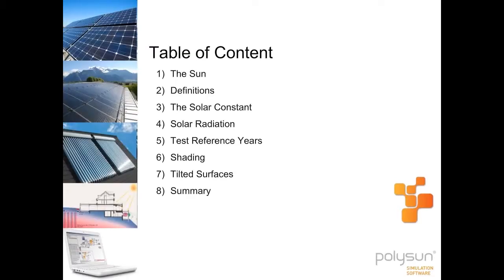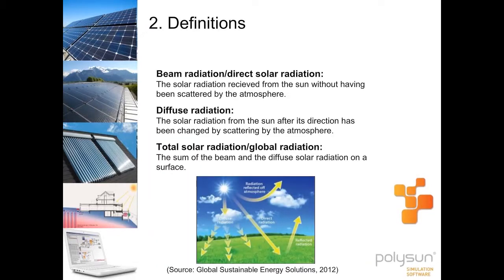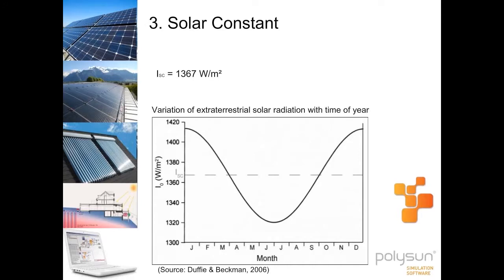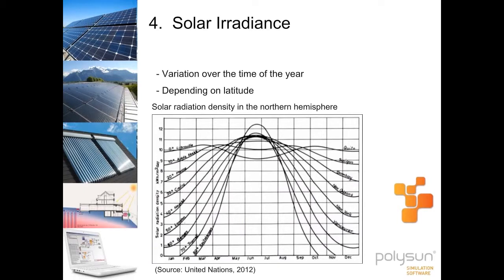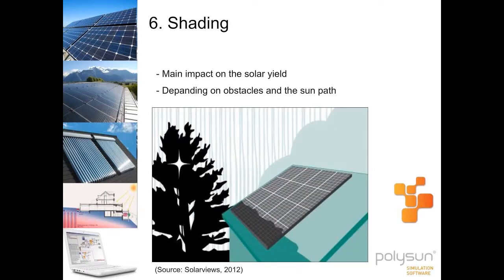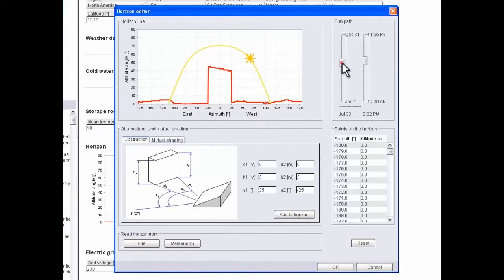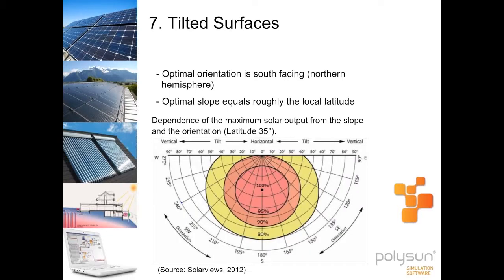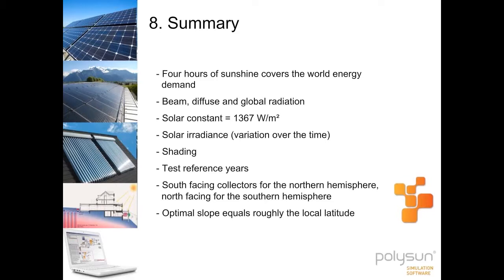2a Solar Radiation and Solar Basics PV